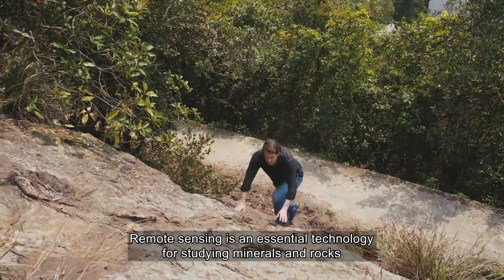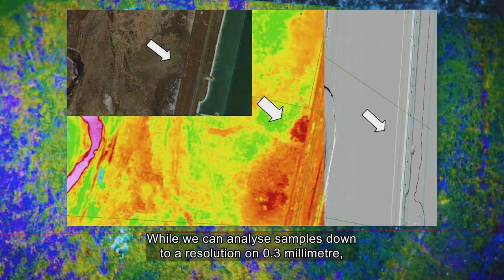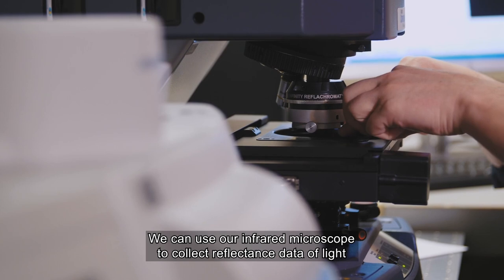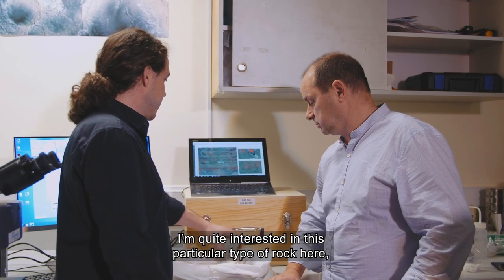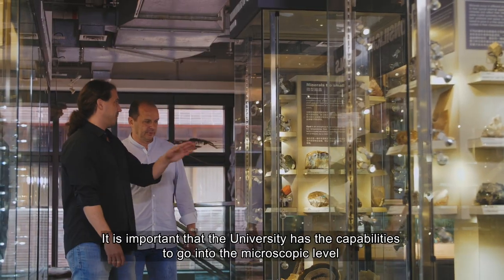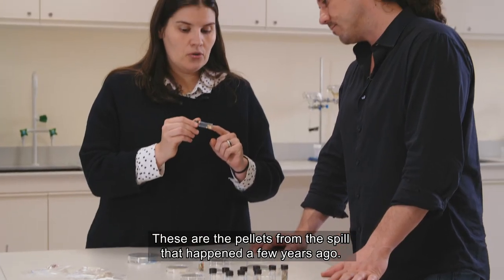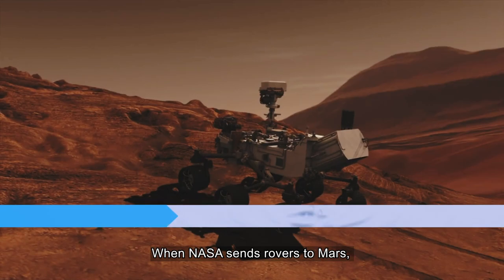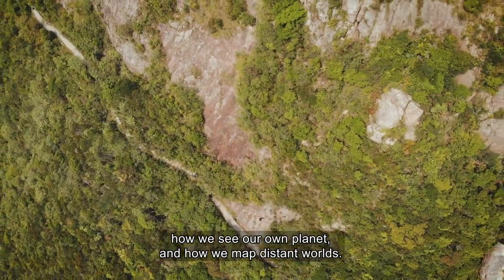Remote Sensing: A Tool for Earth and Space Exploration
Remote sensing is the discipline of acquiring and interpreting aerial images of the earth or other planets using sensor-based technology. Those images, covering subjects like the earth’s surface, the atmosphere, oceans, objects and phenomenon, are then analysed to provide precise data that would not be possible to obtain easily by other means.  Dr Joseph Michalski, Associate Professor, Department of Earth Sciences at The University of Hong Kong, is a geologist and planetary scientist who uses remote sensing to study the mineralogy and geology of planets at HKU’s Planetary Mineralogy and Spectroscopy Laboratory.